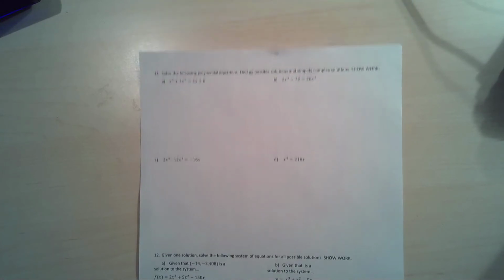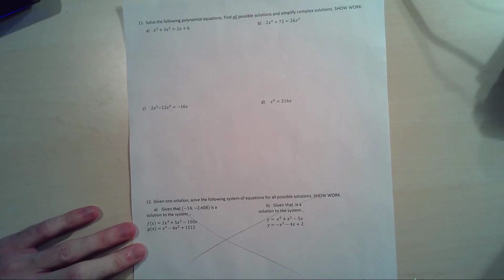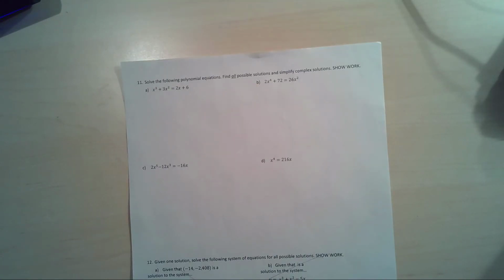Mod 6 Review (Sound is working!)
Good luck on Monday!